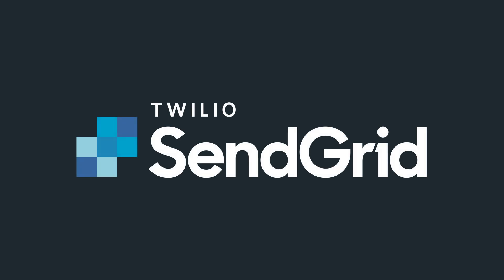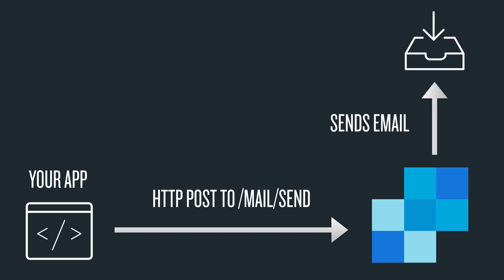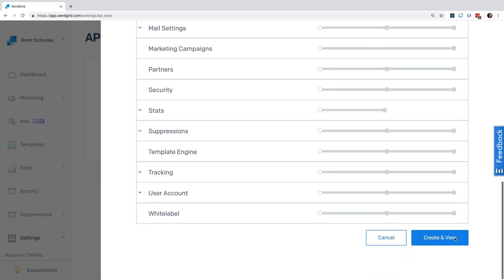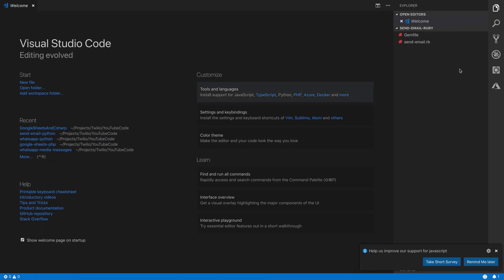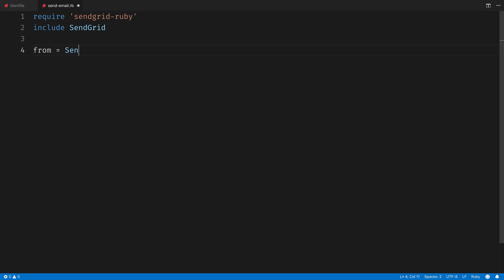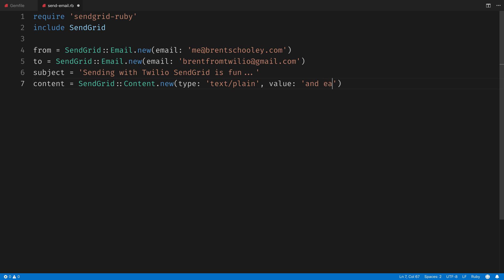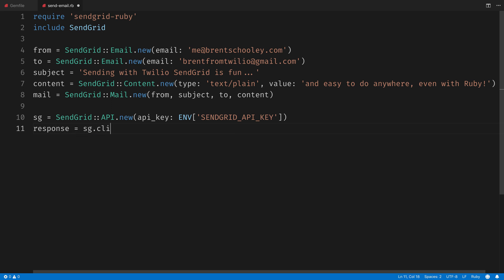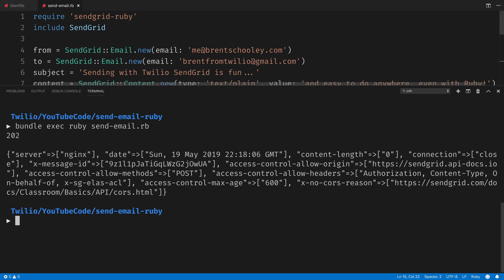How to Send Email with Ruby and Twilio SendGrid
Twilio SendGrid's flexible REST APIs and open source helper libraries make it super simple to send your first email in 5 minutes or less. In this video we'll show you how to send your first email using Ruby.